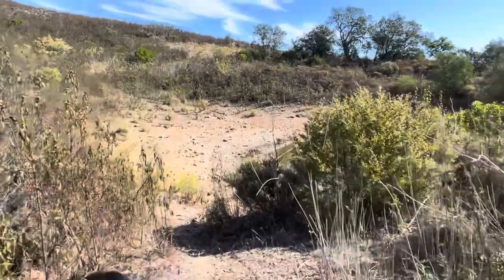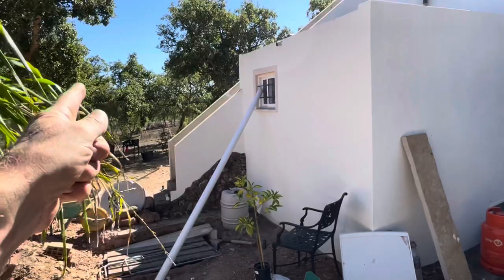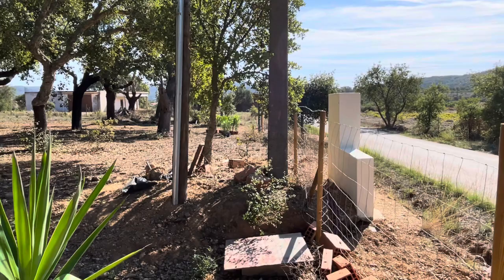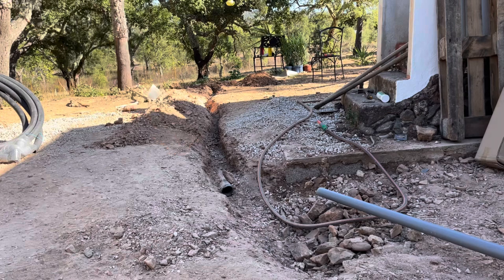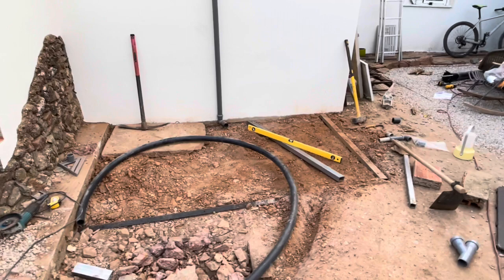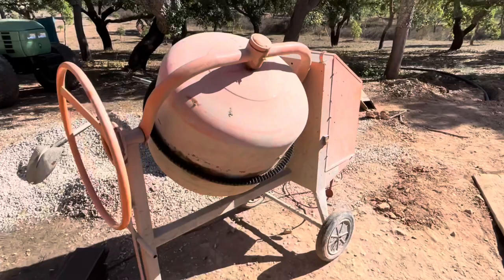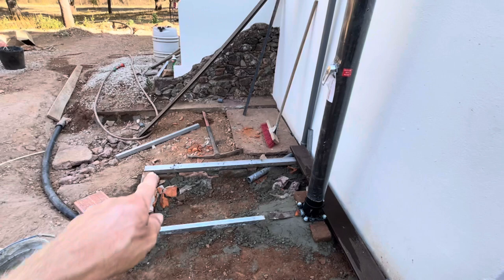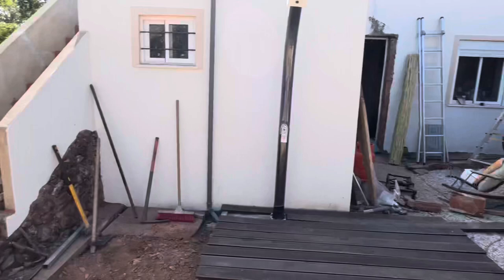Making an Outdoor Shower with Concrete Tray #25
Things always work out in the end with a little perseverance and effort.